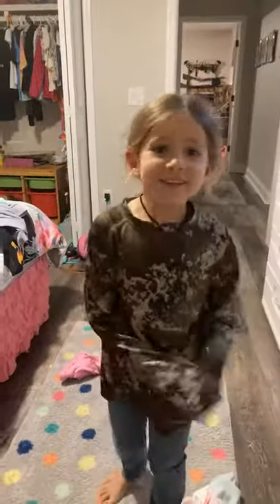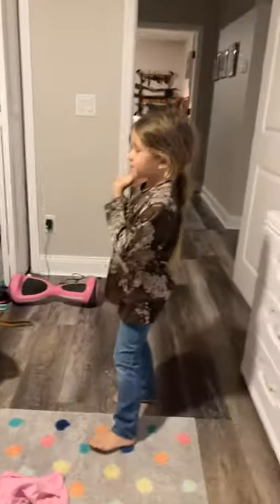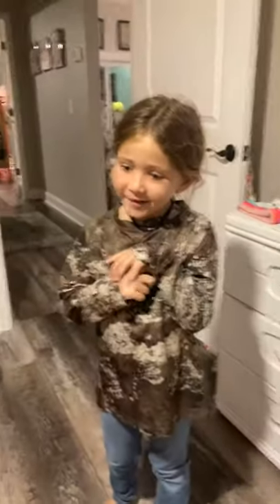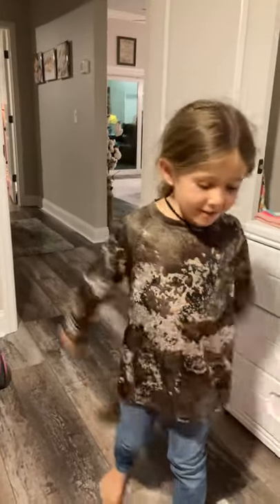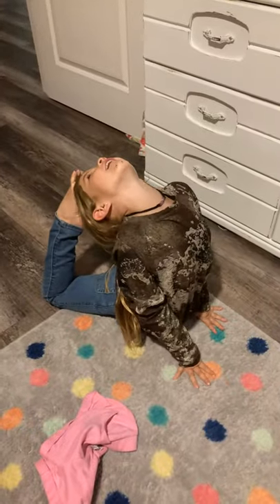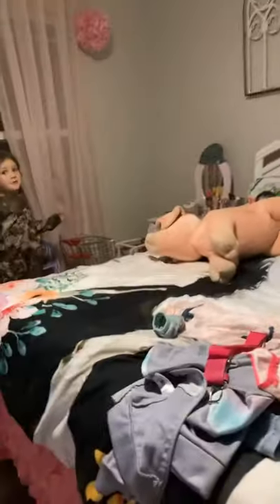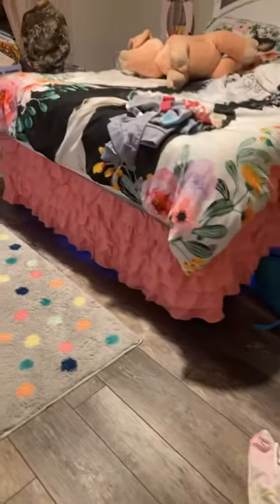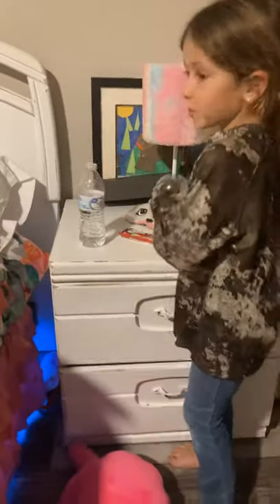MY SISTERS ROOM TOUR! | And My Sister